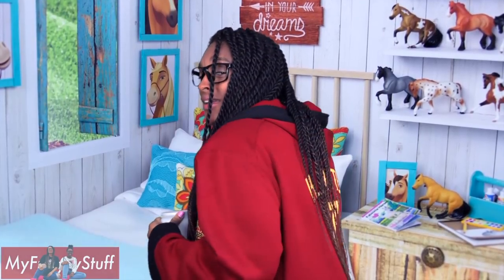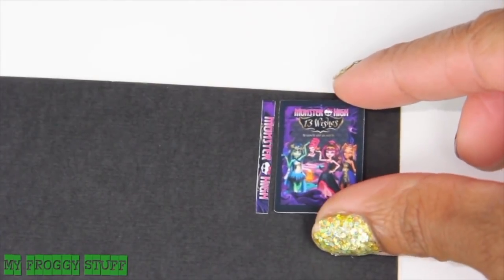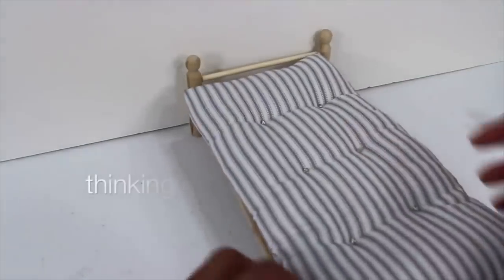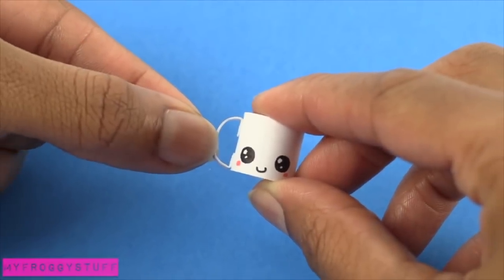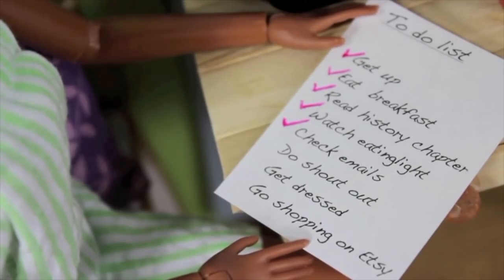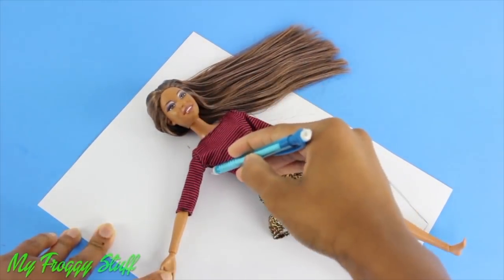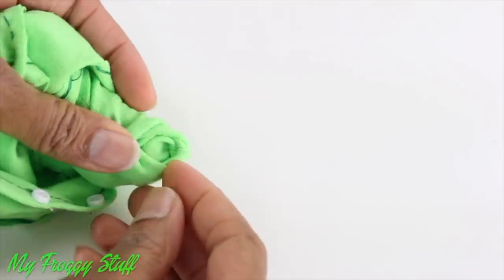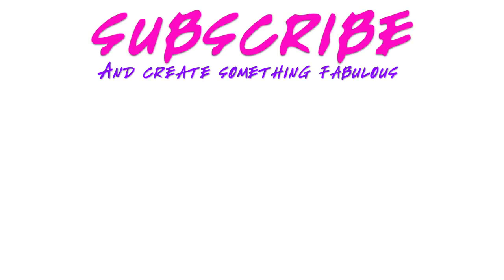Mash Ups: Sick Day Doll Crafts - Doll Robe | House Shoes | Sharpie Mug & more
by request: Today on Mash Ups we've got everything your Dolls need to help them through a nasty Sick Day! From a cute Doll Robe to Fabsome doll House Shoes and a Sharpie Mug we've got you covered!